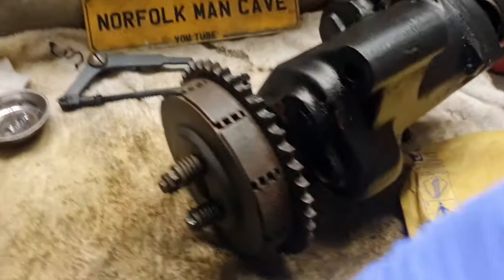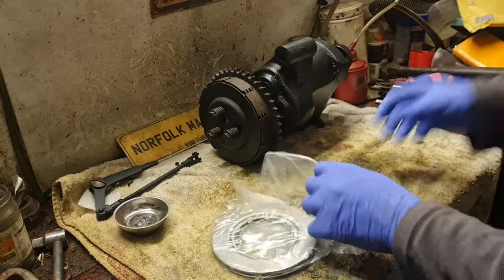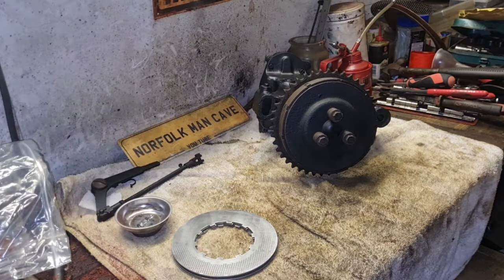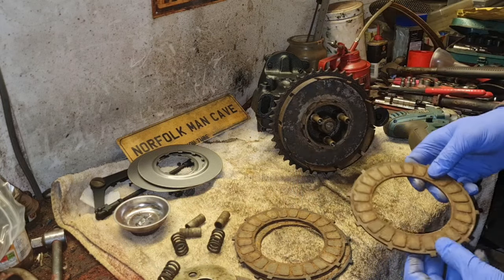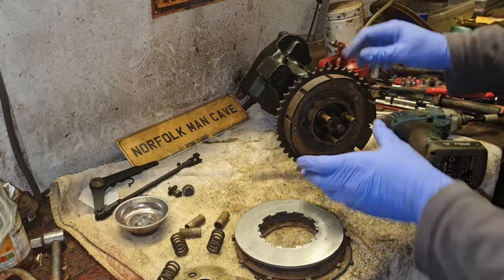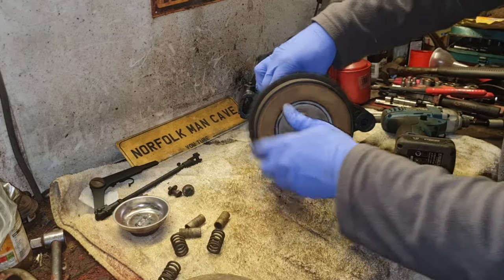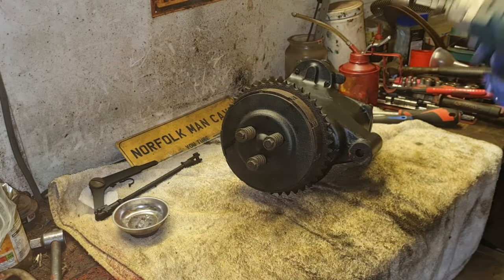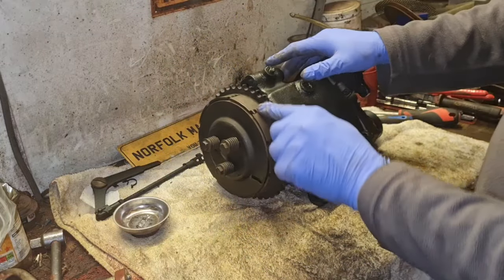Bonser Autotruck clutch change.